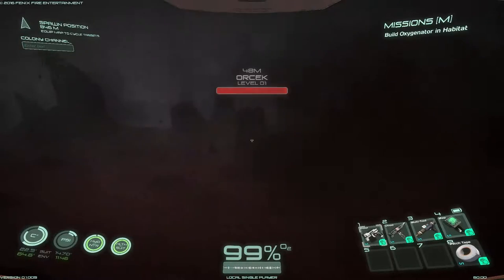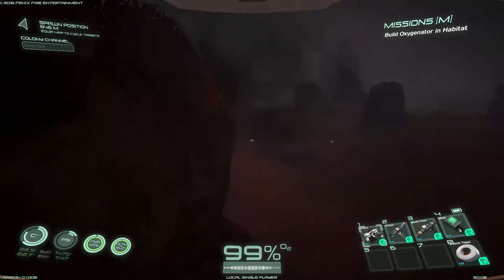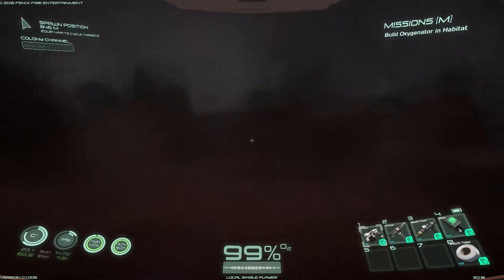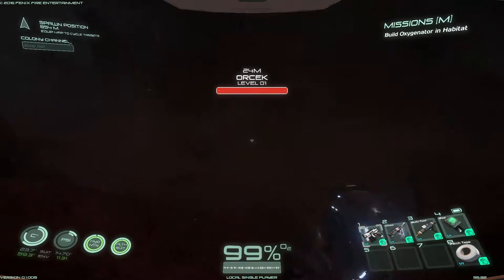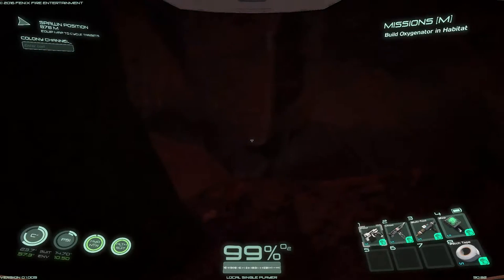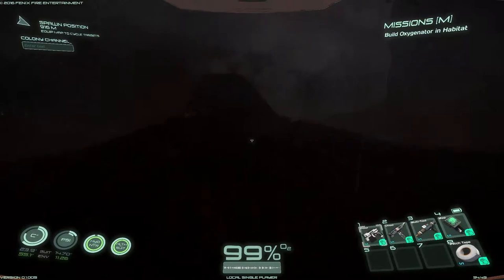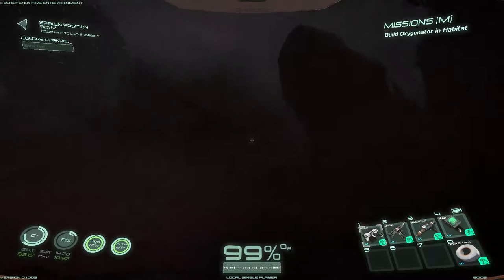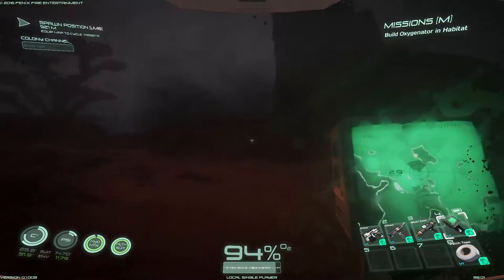Osiris New Dawn EP 6 We strike it rich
The cave yeilds diamonds, we harvest lots of gold, and build the lab. Now we can make vehicals. SO EXCITED!

The Game

Information